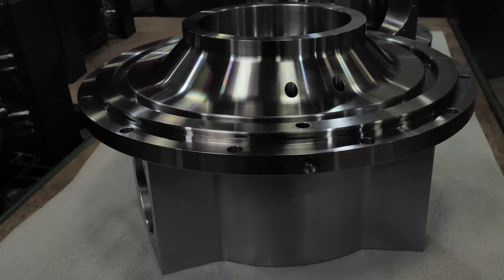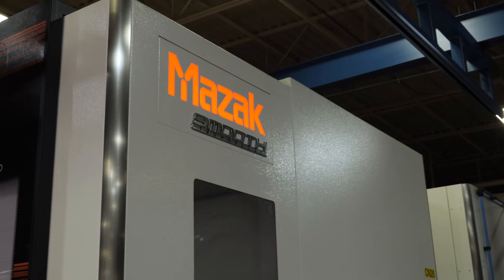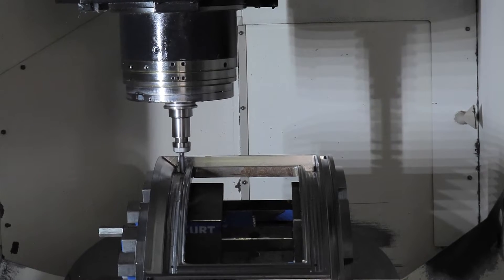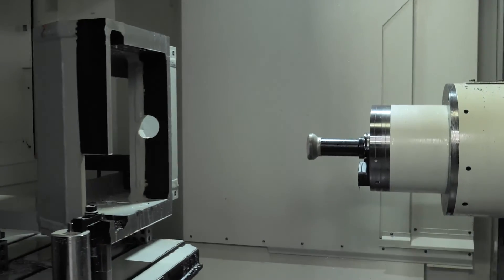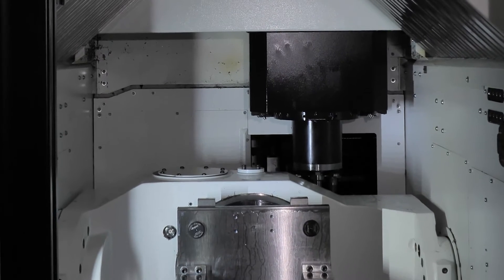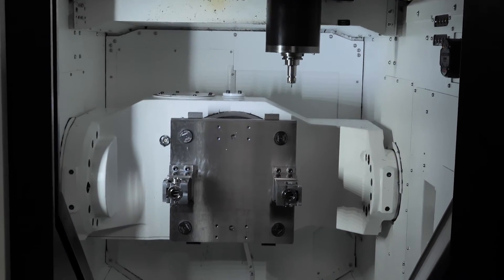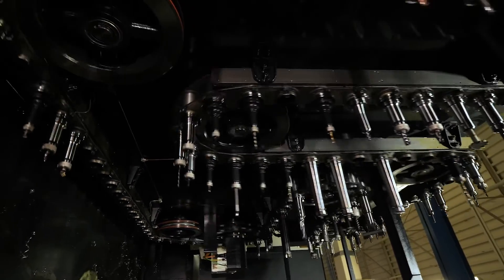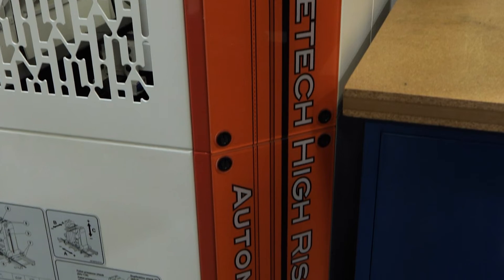Mazak Technology Helps Kosmo Machine Inc. Provide Quality and Productivity to Customers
Established in 1976, Kosmo Machine Inc. started as a modest operation and evolved today into a 62,500 square-foot manufacturing facility in Richmond, Virginia.

The company's commitment to being a full-service provider in many industries of cutting-edge manufacturing technology is exemplified by its strong partnership with Mazak. With over 25 Mazak machines, Kosmo achieves versatility and efficiency in turning, milling, and 5-axis motion. The company's focus on quality, productivity, and technological innovation, combined with a commitment to employee development, has contributed to its longstanding success in the competitive manufacturing landscape.